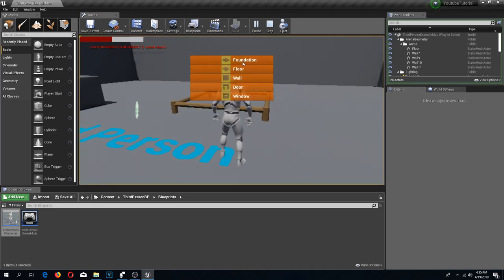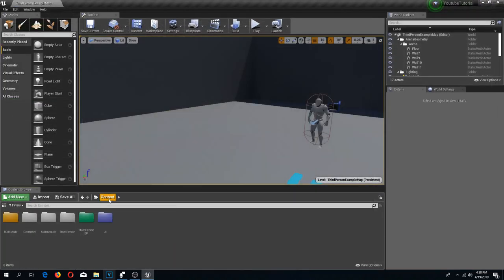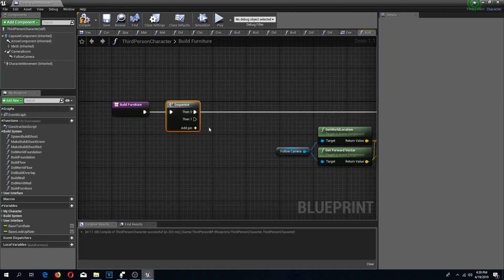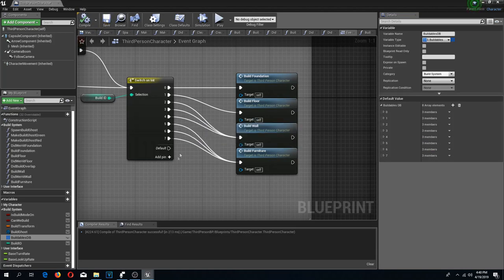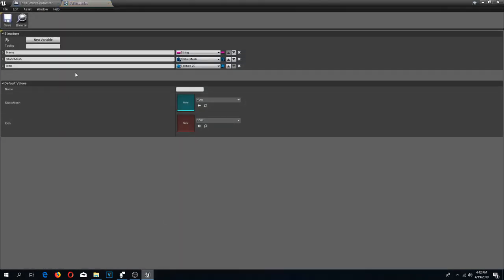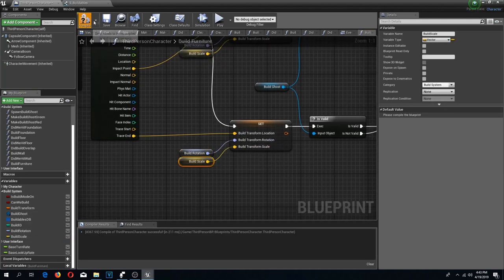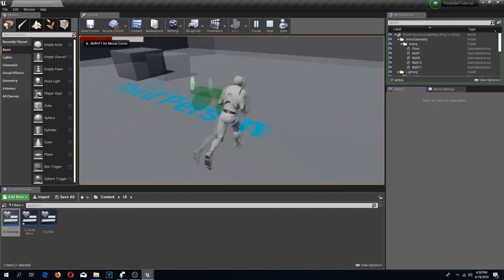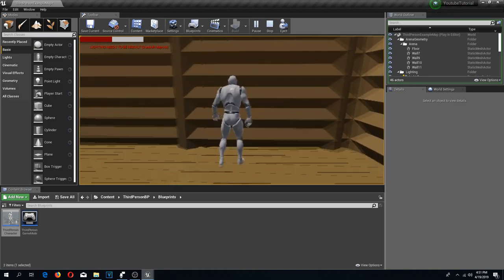UE4 Survival Game Series Ep7 / Build Mode Tutorial Furniture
In this video we are going to add some furniture and add rotation for our buildables.
In the next one, we will begin with the Inventory System. We will first create a simple version, so we could spend resources to place builds. And later, we will add more functionality, like armors, weapons etc...

Also, if this video gets 10,000 likes. I will upload build mode, that will work in multiplayer and add the link here.
Tutorial for making this multiplayer, coming soon.